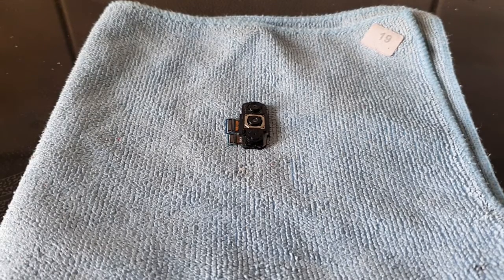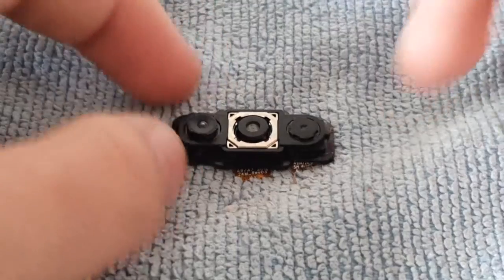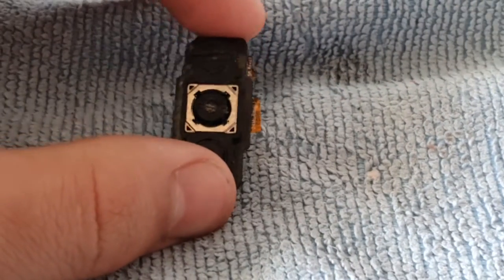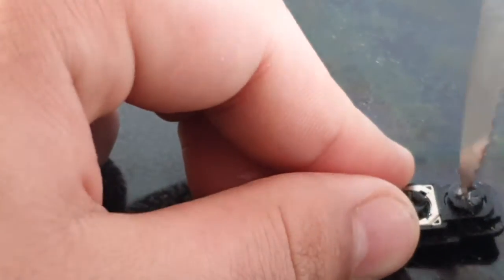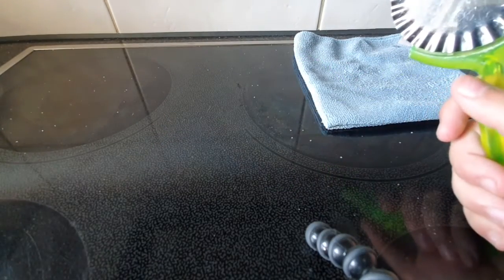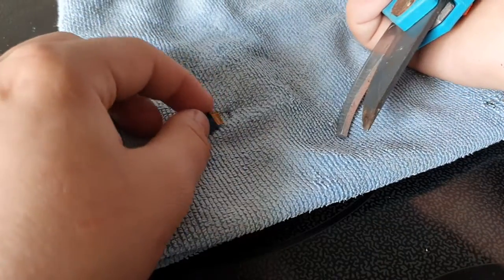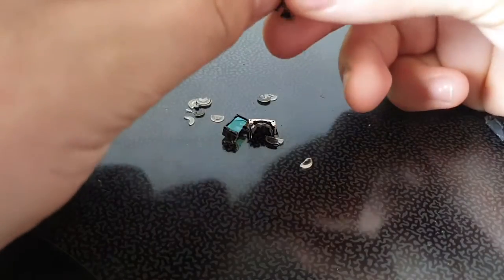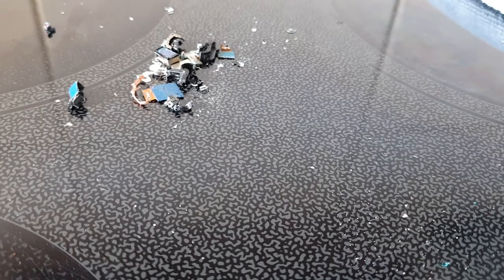Samsung Galaxy A7 (2018) Tripple Camera Destruction